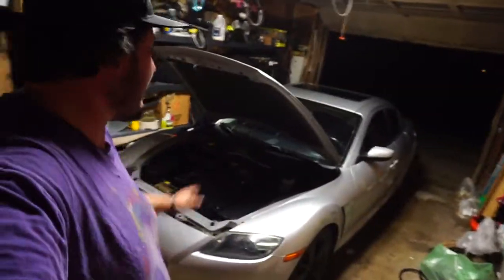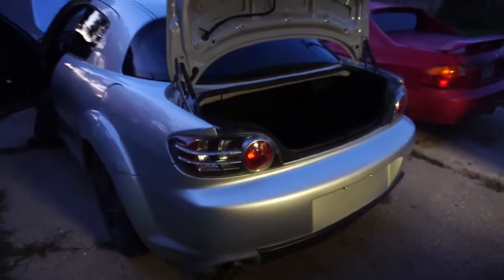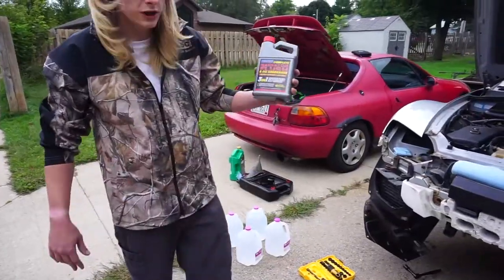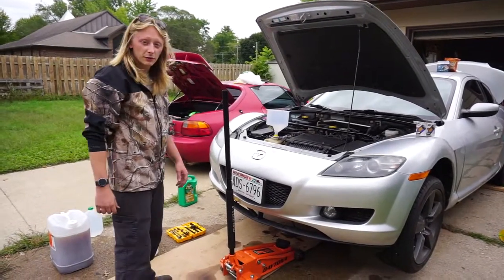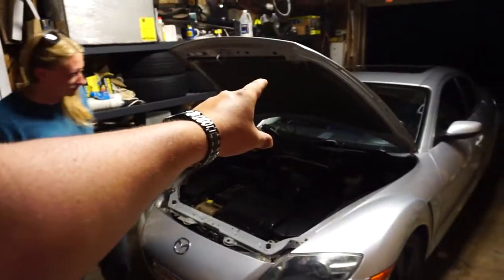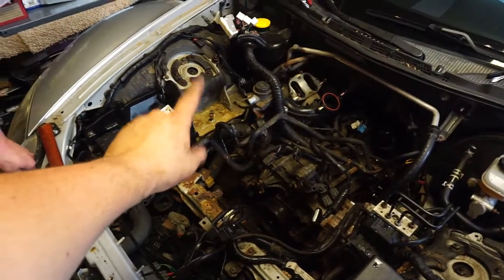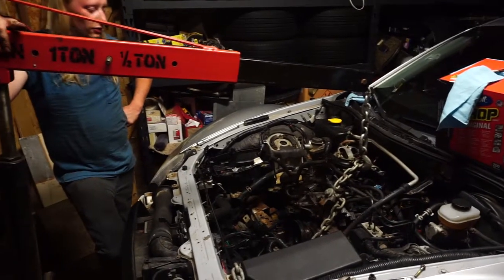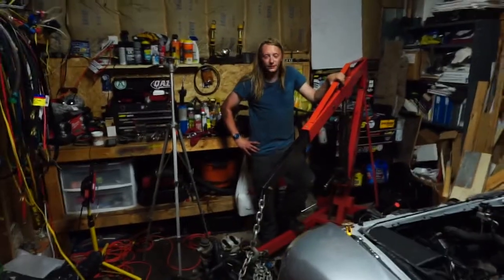Buying a Rusty Broken Rx8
please enjoy the episode

check us out on Instagram and Facebook @b.a.performance